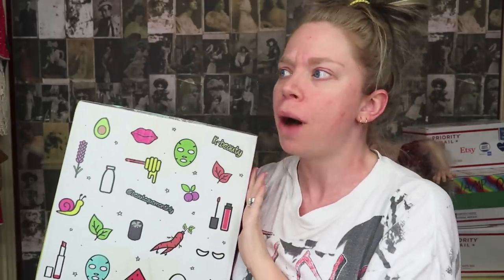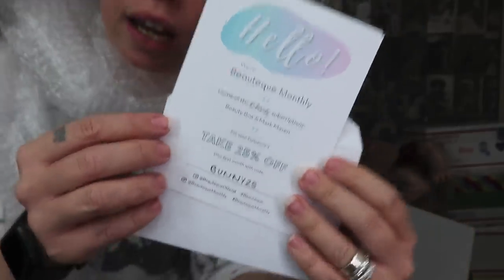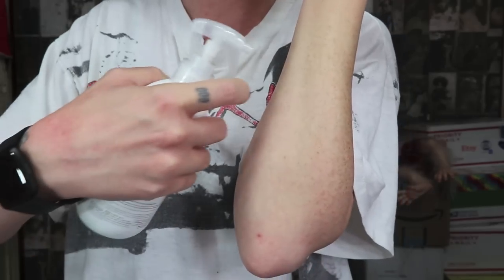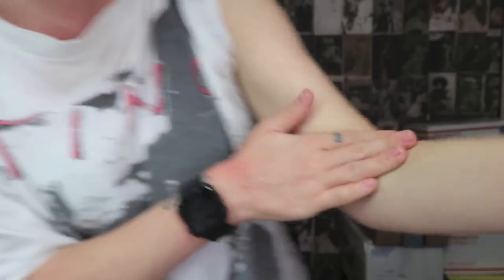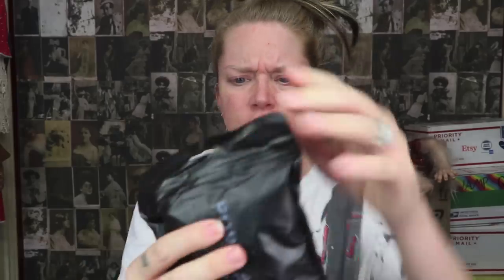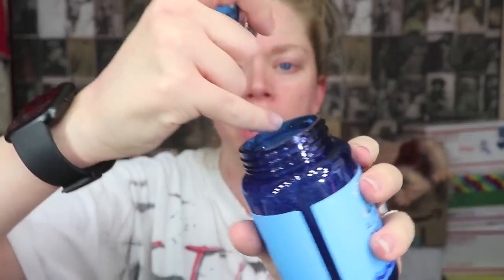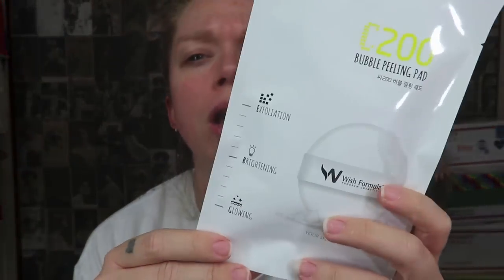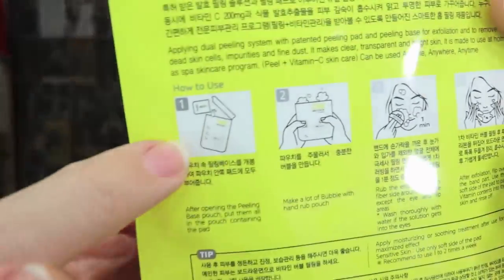Unboxing an ENORMOUS K-Beauty SURPRISE BOX!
HAPPY WEEKEND BANANA PEPPERS!
are you on spring break?  do you get spring break?  lol

which one of these masks seems the cutest/most interesting?

If you read this whole description comment 'SNAILS'!

GRAV3YARDGIRL
PEARLAND, TEXAS
77588